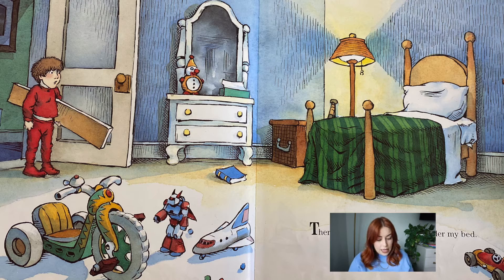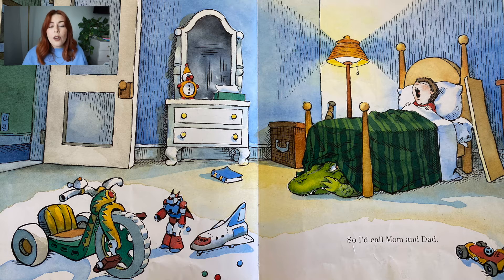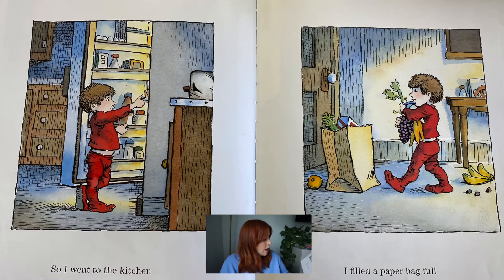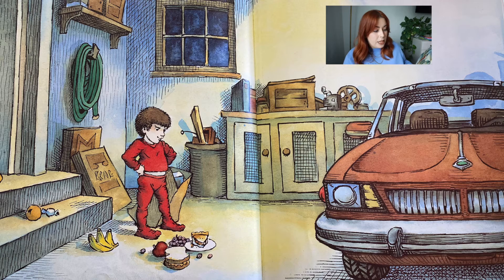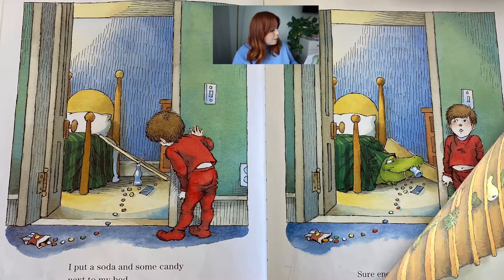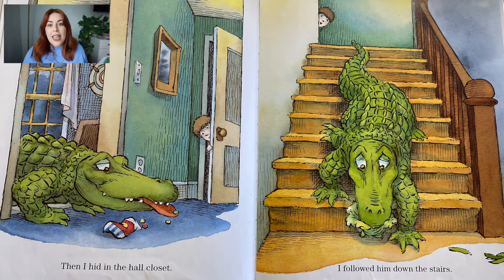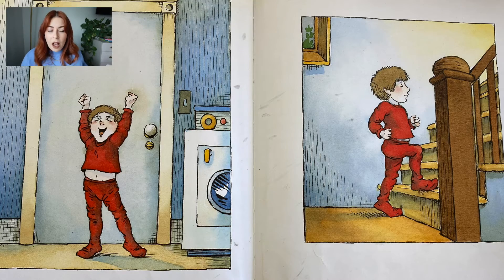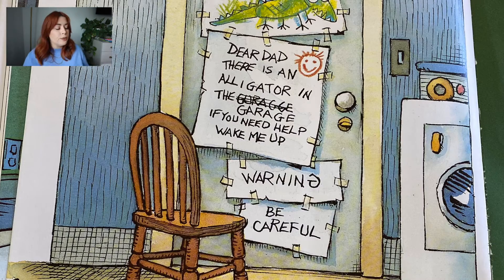There's An Alligater Under My Bed